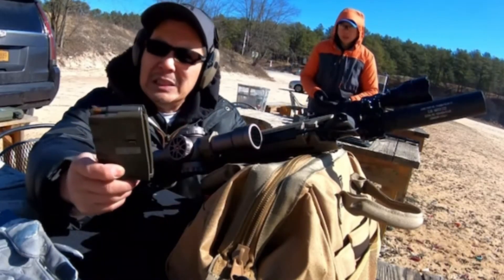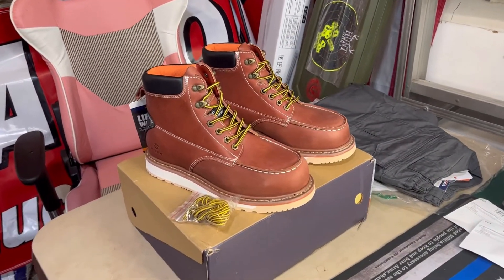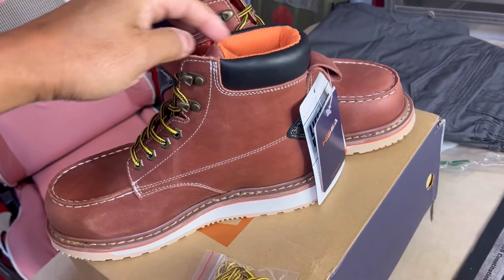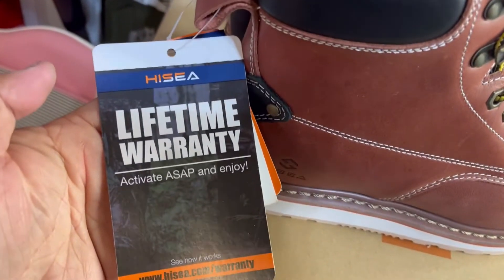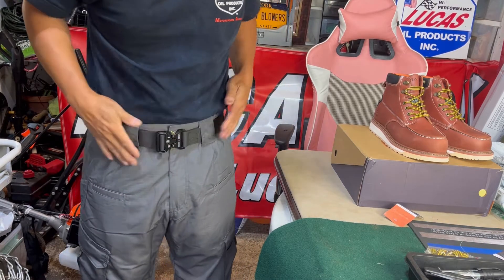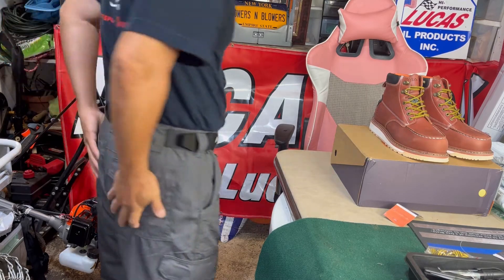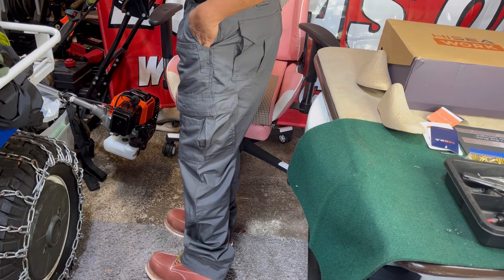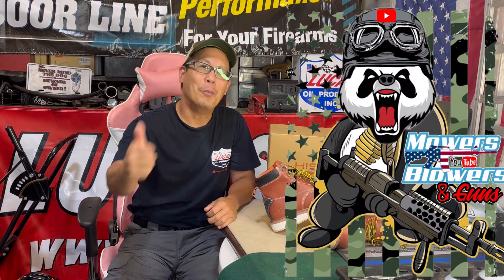HISEA Mens Steel Toe Waterproof Slip Resistant work shop garage boots & Tactical cargo pants w/belt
MOWERS N' BLOWERS